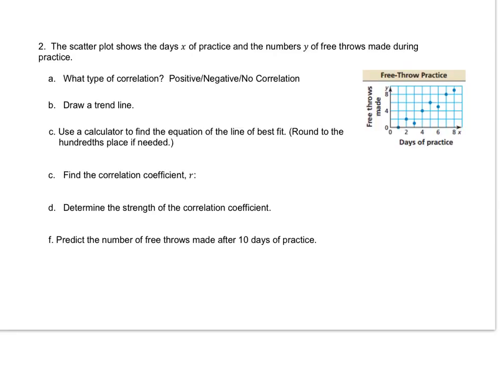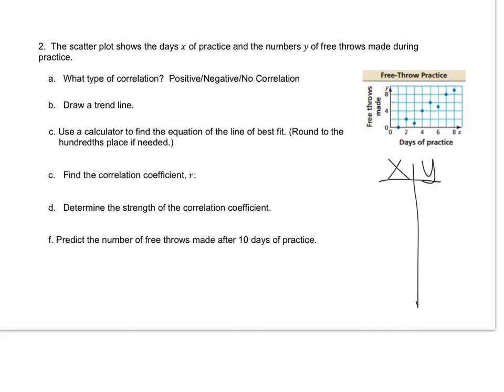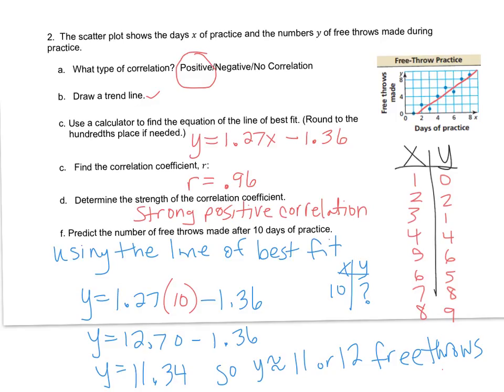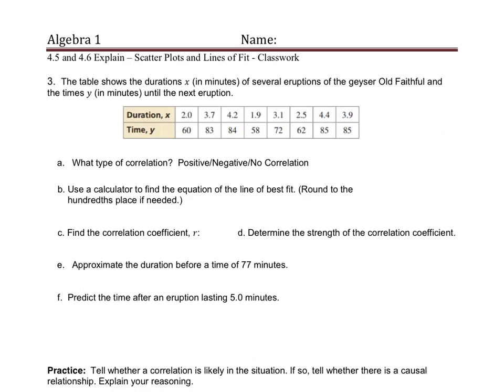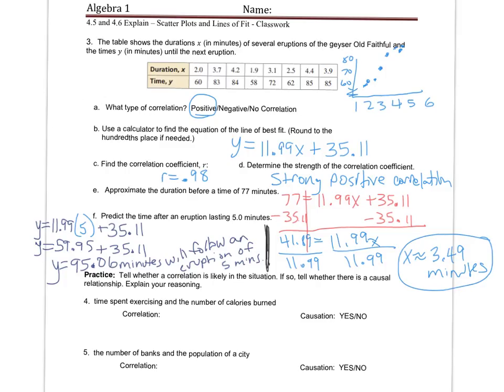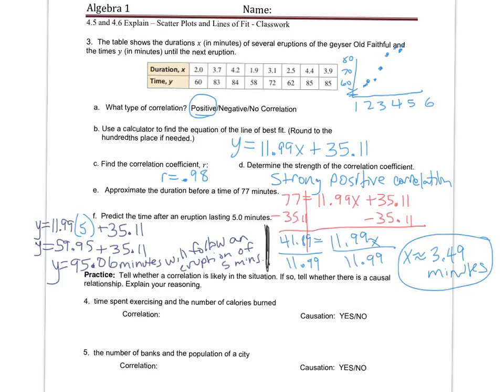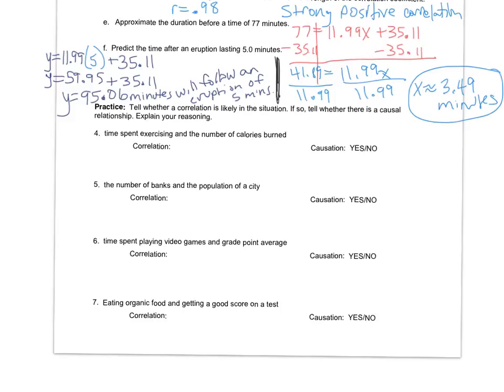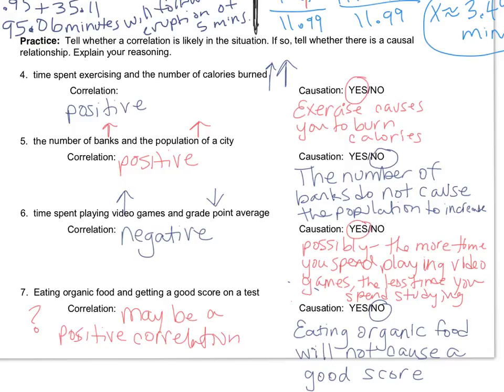Algebra I - Chapter 4.5 - Part 2